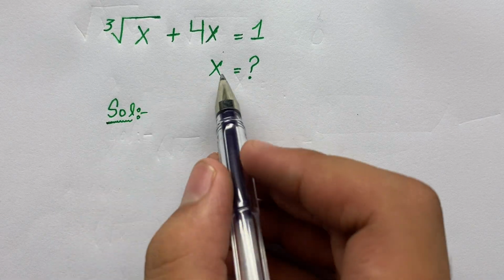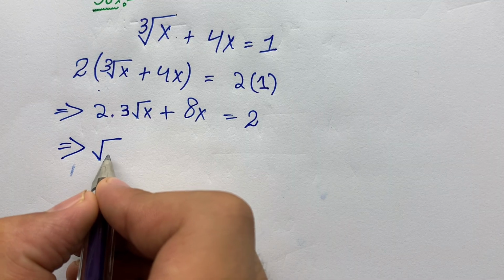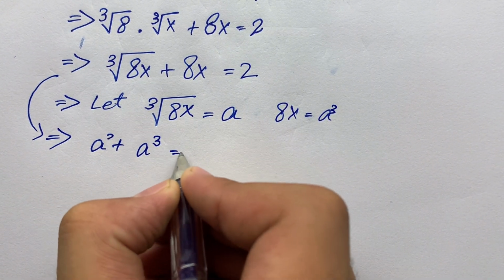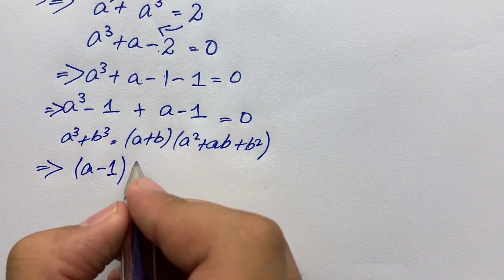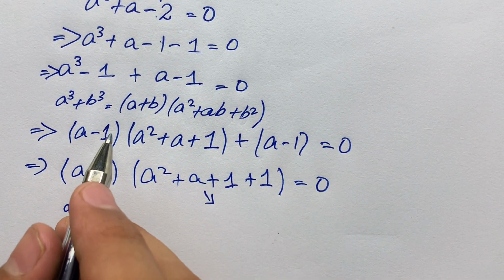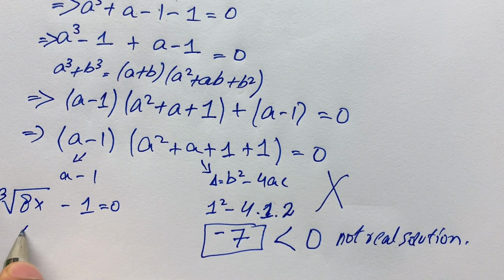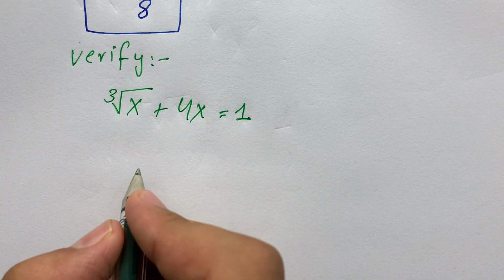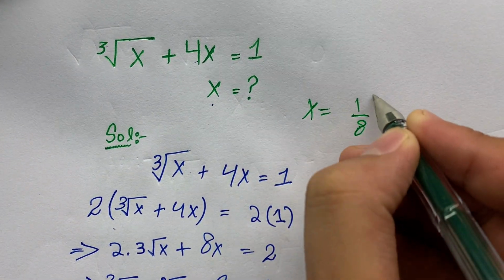Germany | Here's how to solve this tricky cube root problem | Olympiad Math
Can you solve this tricky cube root problem from a German Math Olympiad?

Pause the video, try the question yourself, and then watch the complete step-by-step solution. In this tutorial, Math Master Plus explains the method clearly, helping you understand cube roots, algebraic expressions, and Olympiad problem-solving techniques.

This lesson is perfect for students preparing for:

✅ AMC 8, AMC 10 and AMC 12
✅ High-school algebra
✅ Competitive mathematics
✅ SAT Math and entrance examinations
✅ Math contests and Olympiad competitions

Share your answer in the comments before watching the solution!